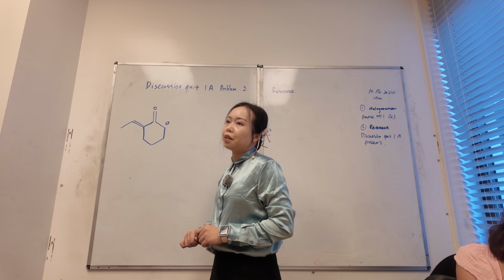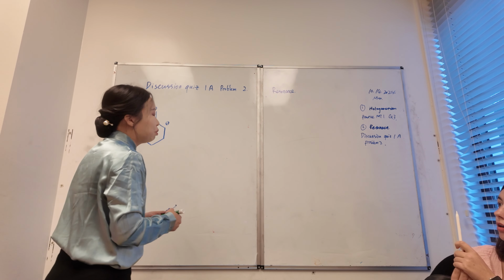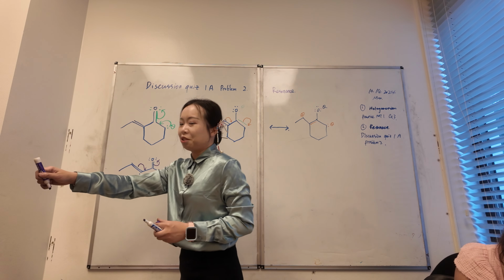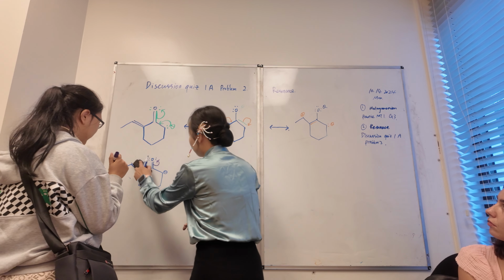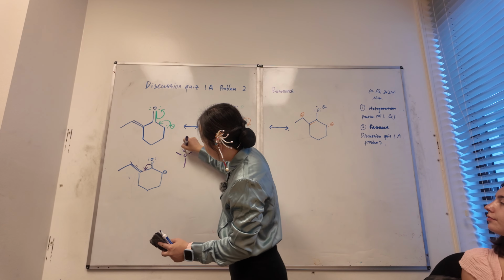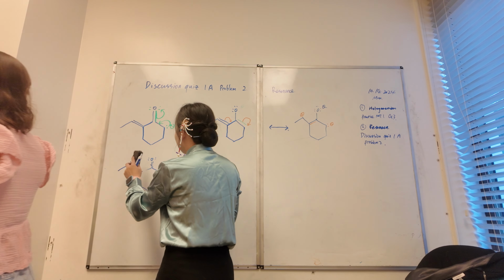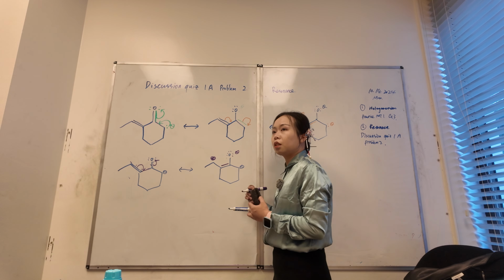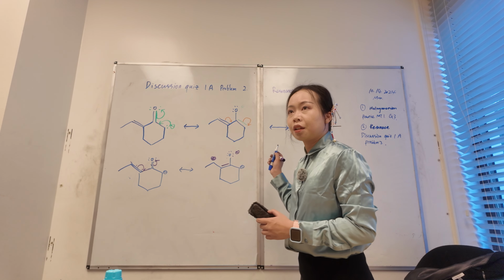20241014 OH 04